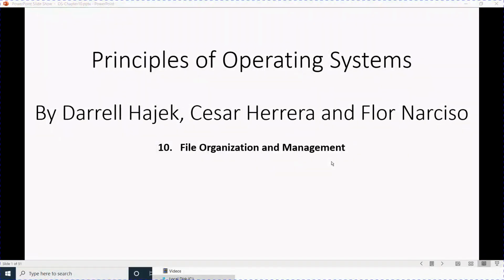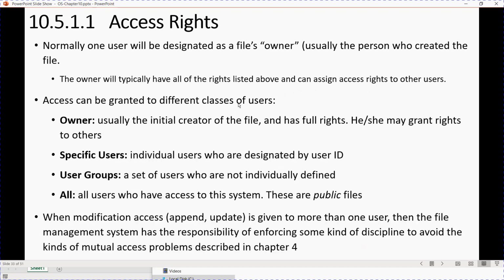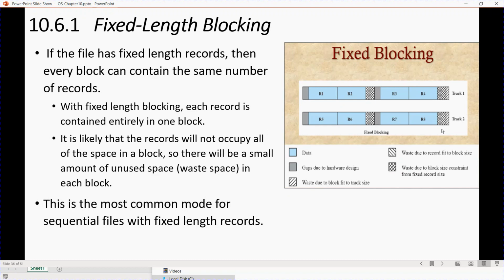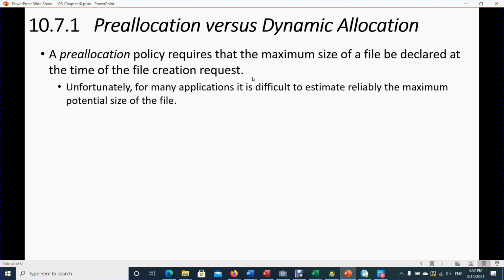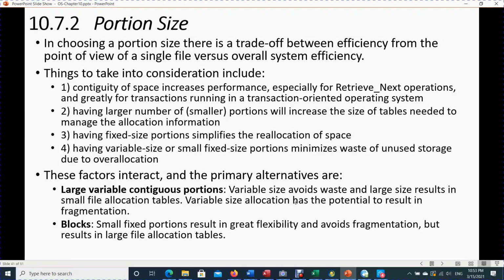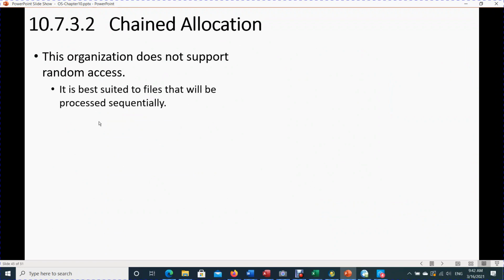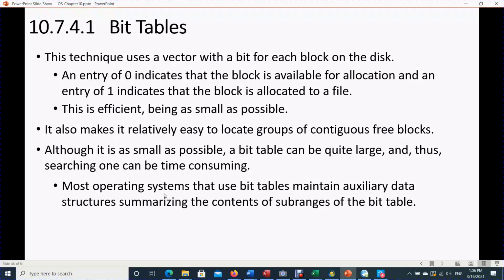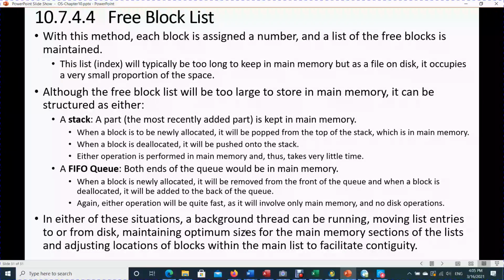OperatingSystemsChapter10C File Organization and Management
Videos for PowerPoints for final third of chapter 10 of "Principles of Operating Systems 2021 Edition" by Hajek, Herrera and Narciso
File Organization and Management